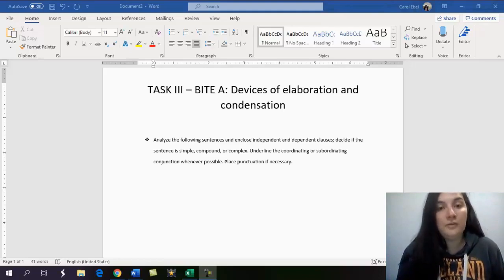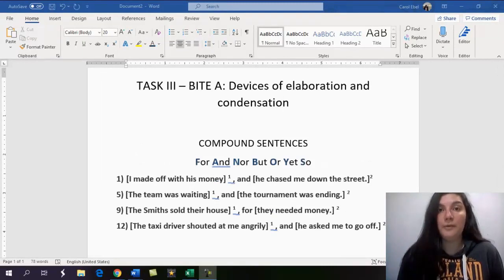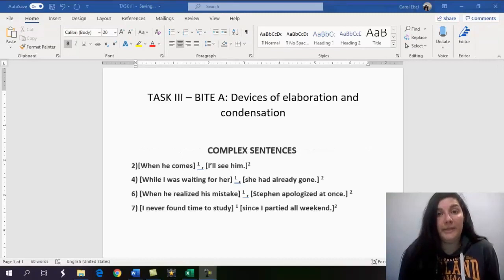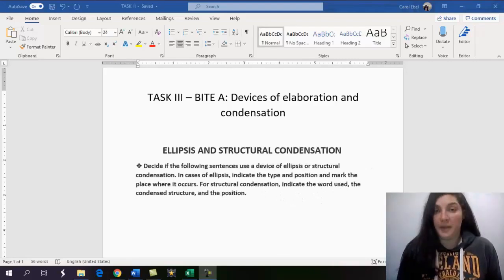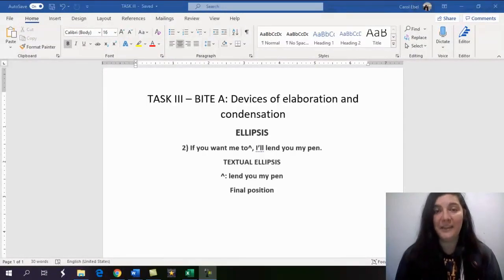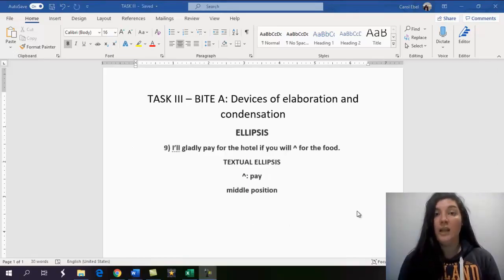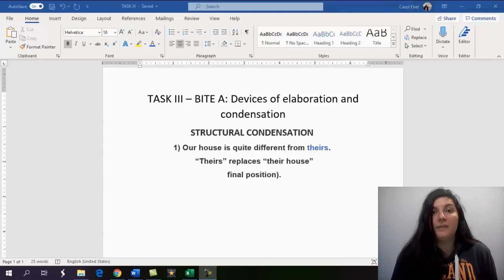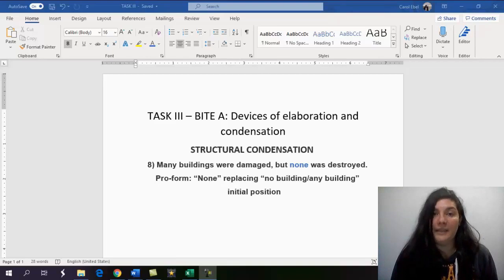Task III - Ellipsis and structural condensation